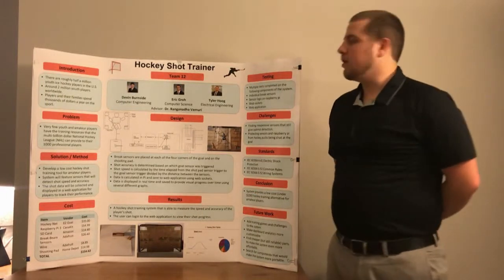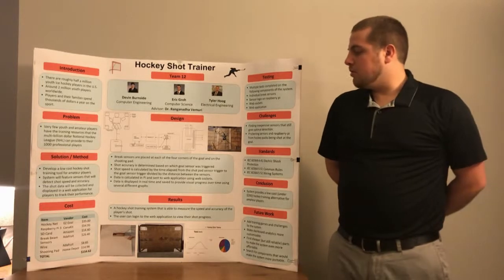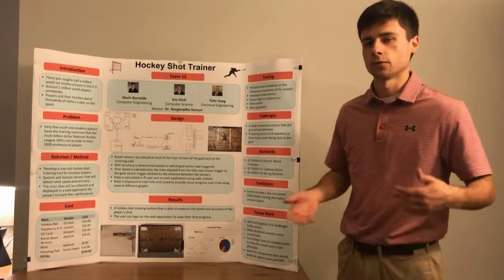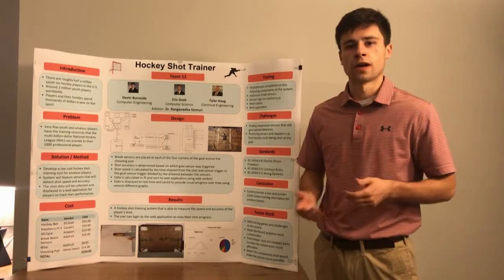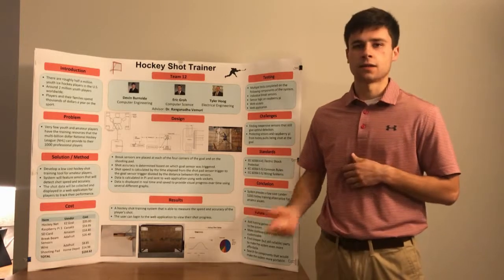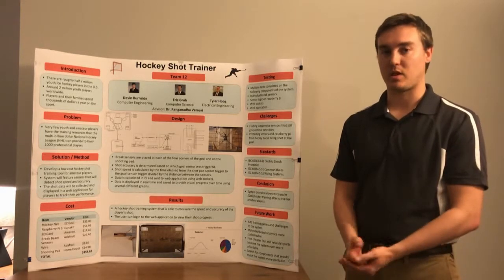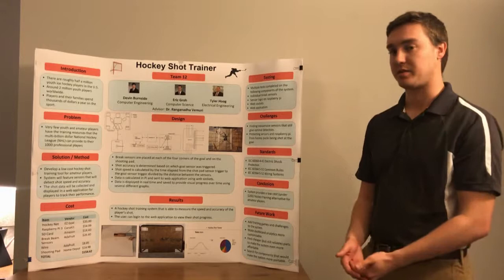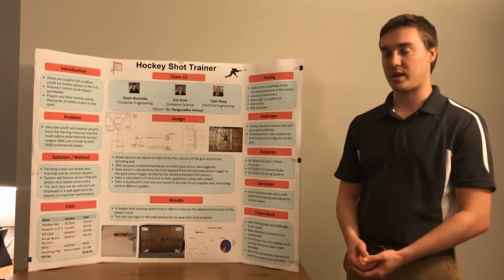Hockey Shot Trainer - Poster Presentation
University of Cincinnati EECS Senior Design (Education)